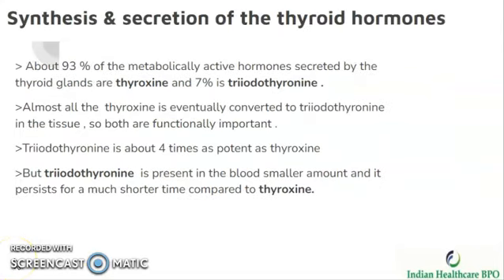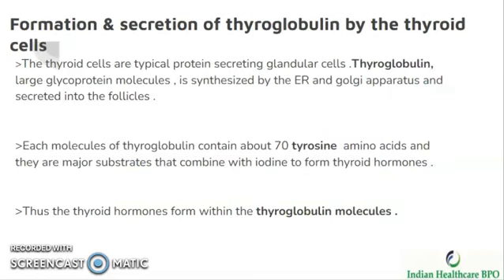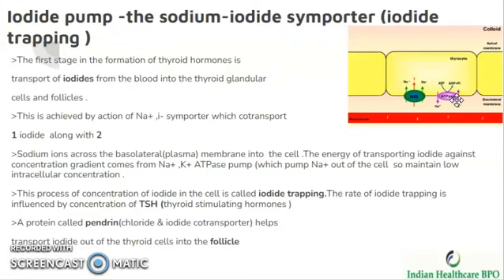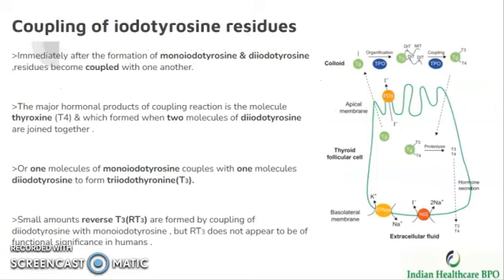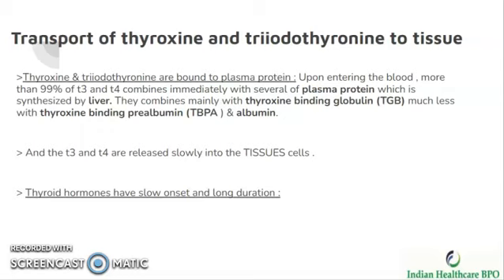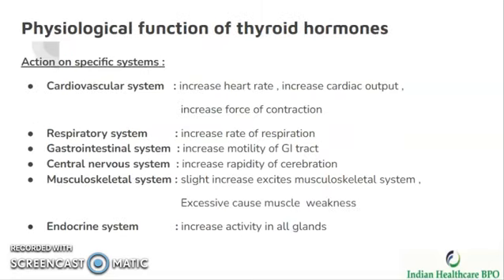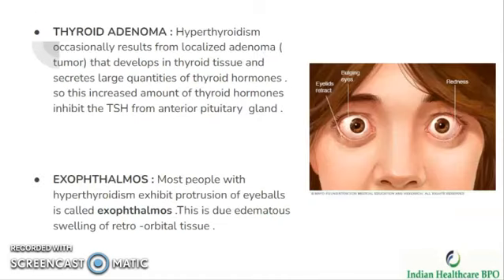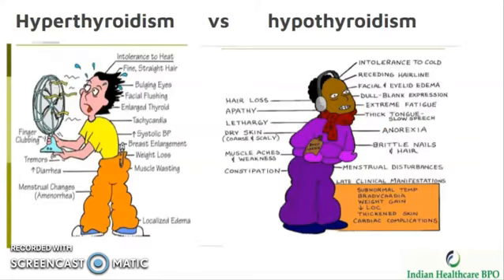மெடிக்கல் கோடிங் பயிற்சி - Thyroid Gland Functions - 7200035525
Functions of thyroid gland.

You can learn the uses of thyroid gland in human body. This subject is very important for Medical coding.

Fresher can apply for Medical coding.
CPC certification training with work from home available.